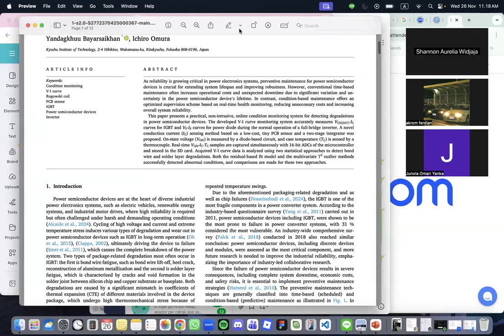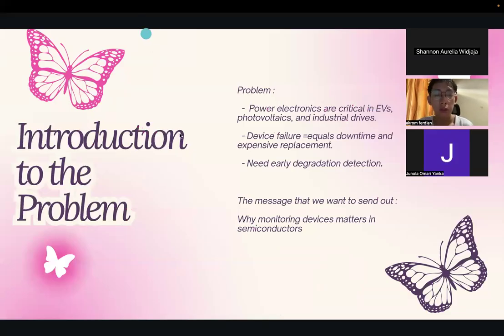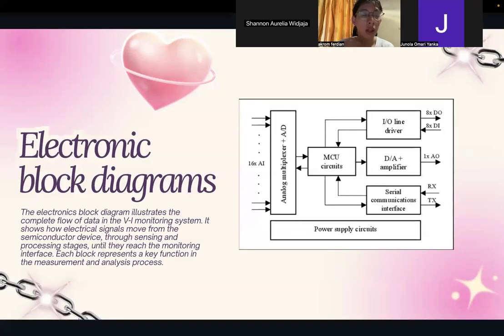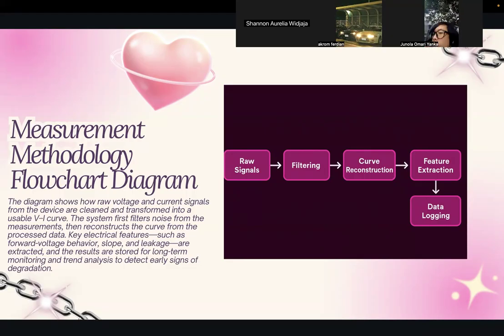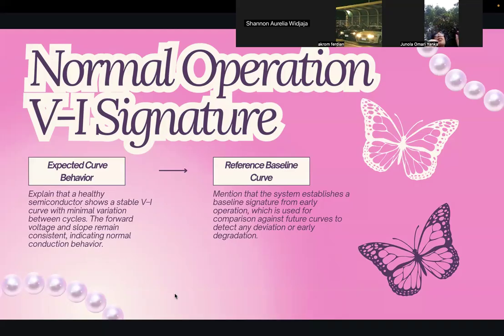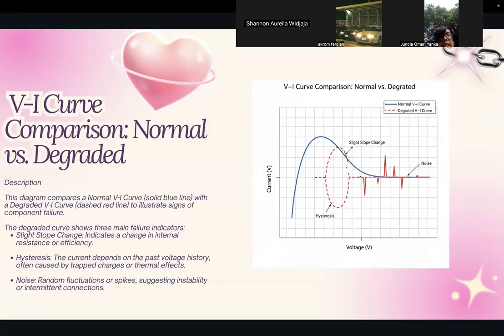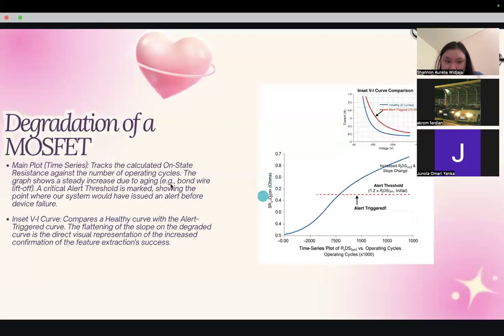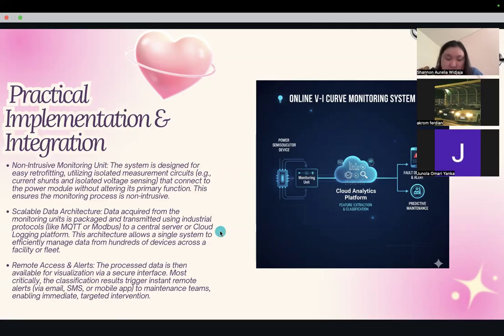Group G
Presented By
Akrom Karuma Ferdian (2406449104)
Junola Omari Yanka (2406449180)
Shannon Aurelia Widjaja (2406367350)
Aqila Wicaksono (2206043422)